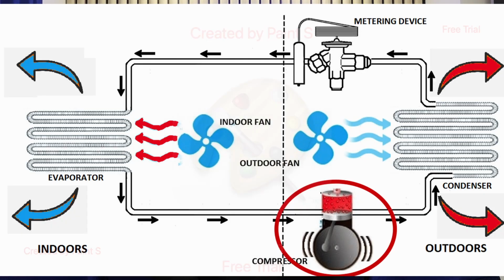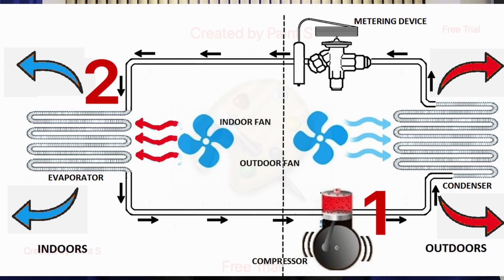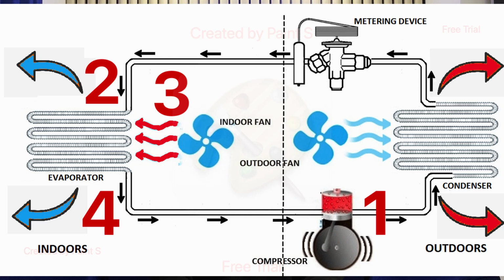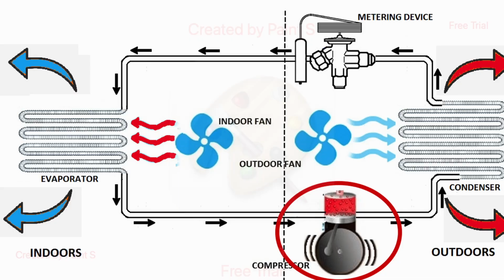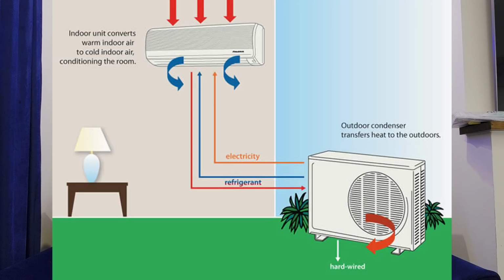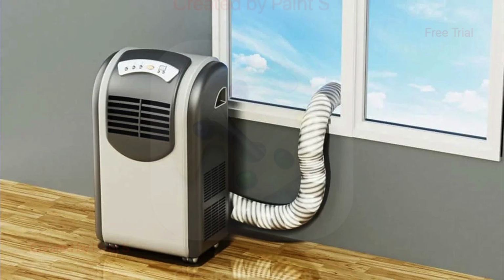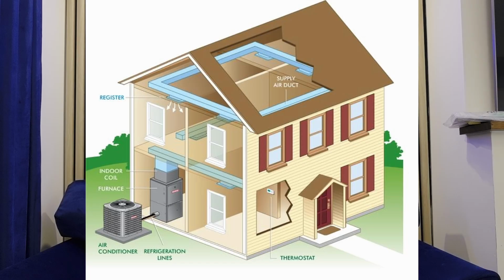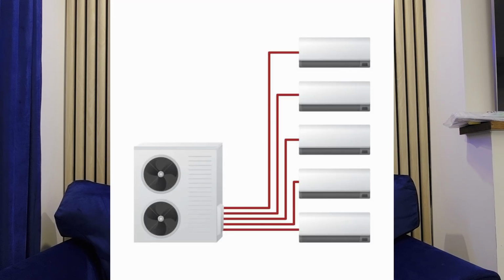How Air Conditioning REALLY Works! (Wait, it HEATS too?)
💨 How Air Conditioning Really Works – Explained Simply! 💨

Ever wondered what happens inside your air conditioning system when you press the ON button? In this video, I’ll explain step by step how modern AC works, from the compressor, condenser, and evaporator, to the refrigerant cycle that keeps your home cool (or warm!).

We’ll cover:
✅ The science behind how AC cools and heats your home
✅ What the compressor, condenser, and evaporator actually do
✅ Why inverter AC systems are more efficient
✅ The difference between split, multi-split, cassette, ducted, and portable AC units
✅ Pros and cons of each AC system for homes & businesses
✅ Why heat pumps are widely used in countries like Scandinavia

Whether you’re a homeowner looking to install air conditioning, a business owner considering commercial AC, or just curious about the technology behind cooling and heating, this video will give you a complete overview.

👷‍♂️ I’m Marius from Optim PRO – Air Conditioning Specialists in the UK. We help customers choose, install, and maintain the best AC systems for comfort, efficiency, and style.

Timestamps:
00:00 – Intro
00:40 – Who invented modern AC?
01:25 – The 3 key AC components explained
03:10 – The refrigerant cycle step by step
06:30 – What makes inverter AC different
08:15 – Cooling vs Heating (heat pump technology)
10:00 – Types of AC systems (split, multi-split, portable, ducted, cassette, console)
15:45 – Pros & cons of each type
18:20 – Which AC system is best for you?

🔹 Learn more about Optim PRO: [your website link]